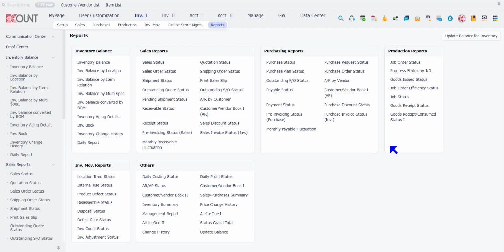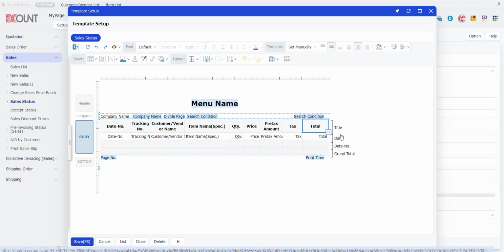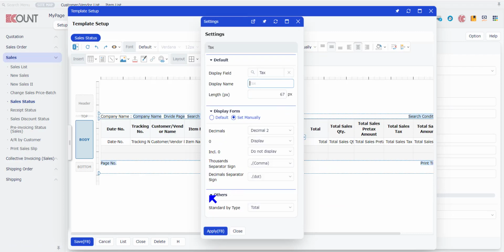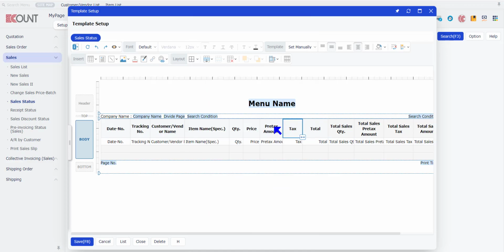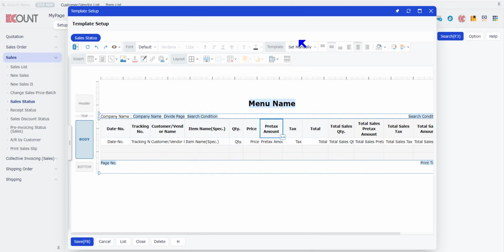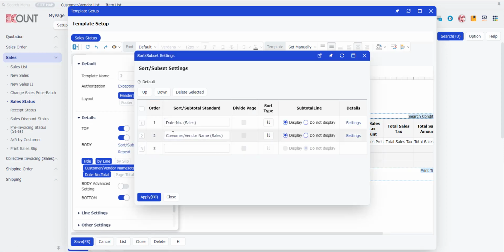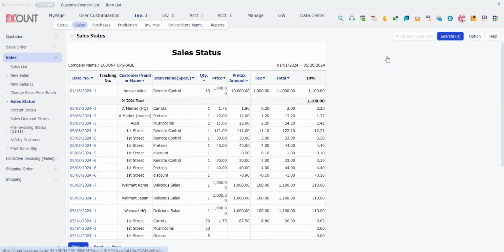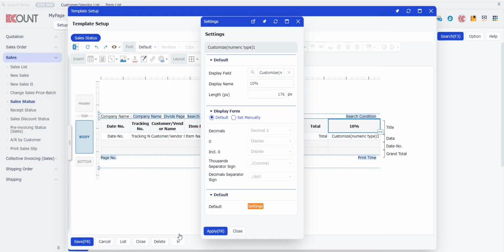[ECOUNT Basic] Template Setup - Print Template Setup